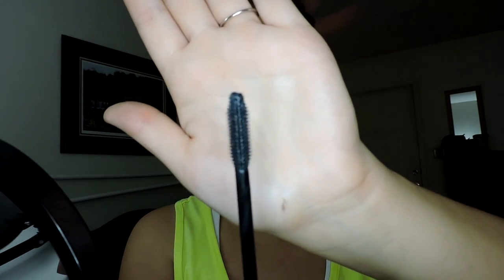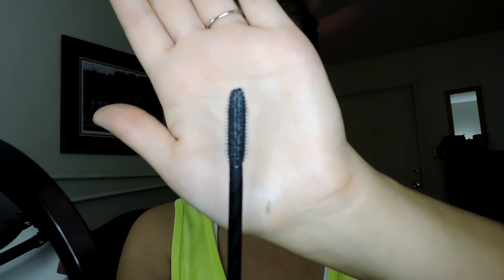TARTE COSMETICS REVIEWS | Rainforest of the Sea Water Foundation & Lash Paint Mascara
Today's video is a FIRST IMPRESSIONS on a couple of new Tarte products: the Rainforest of the Sea Water Foundation and the Tarteist Lash Paint Mascara.

➤ PRODUCTS:

Rainforest of the Sea Water Foundation //

Lash Paint Mascara //

• Use code "GLAMOURINDEX"

• Use this link to sign up and get a $10 coupon (I get one, too)